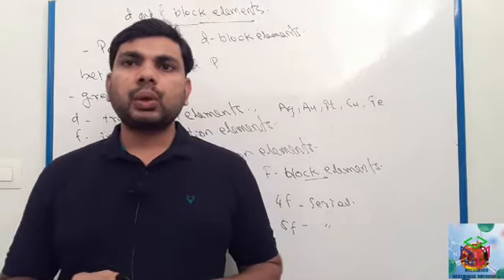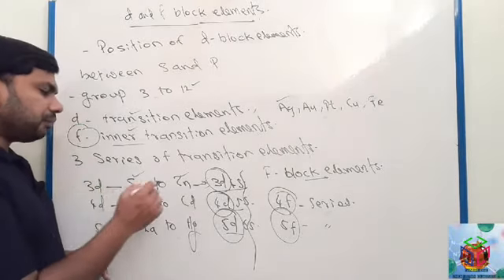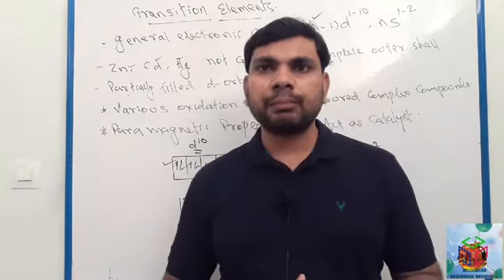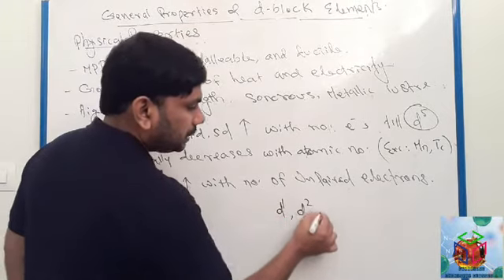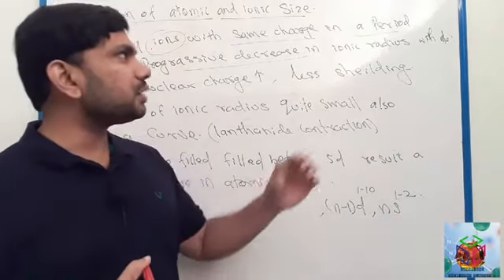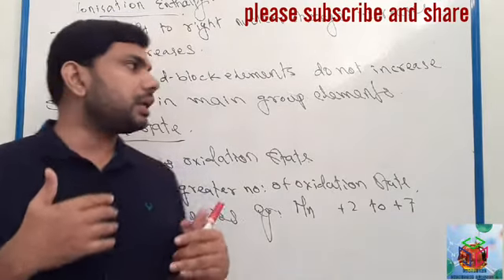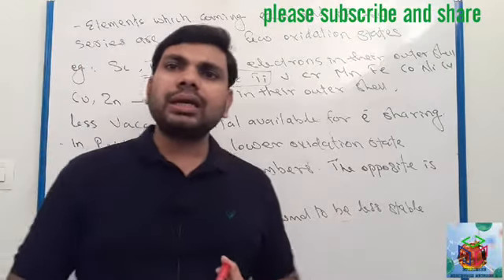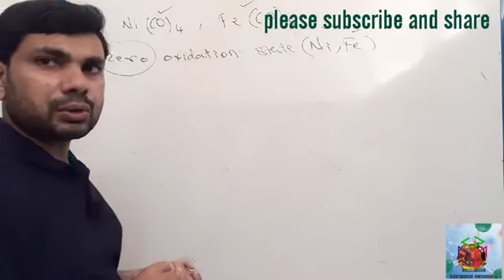d and f block elements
Grade 12 chemistry  classes
Grade 12 chemistry  lesson  grade12  chemistry  revision classes
Grade 12 chemistry  classes  in English